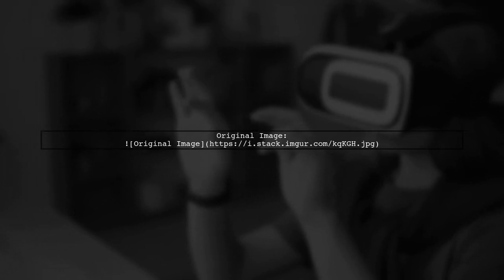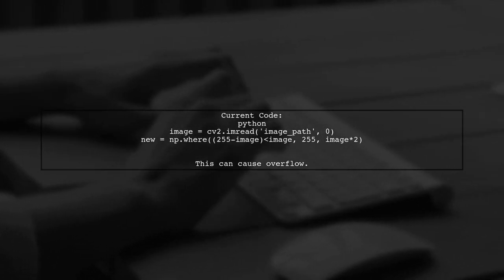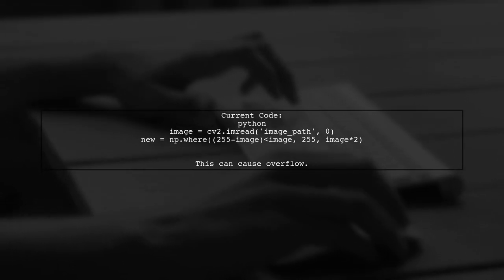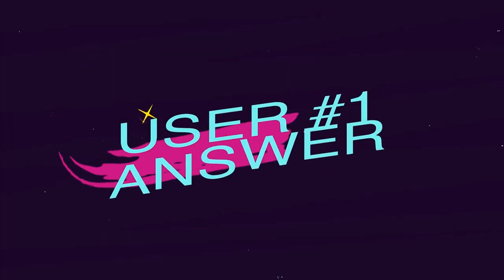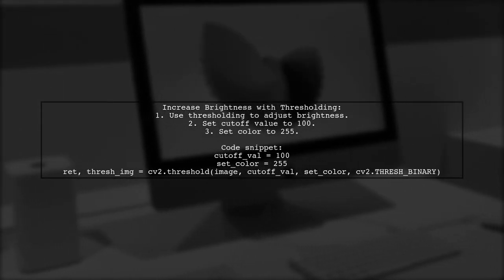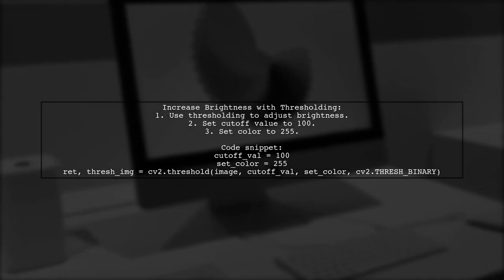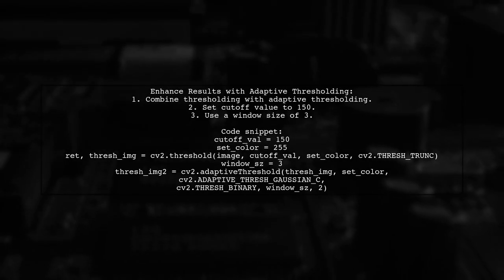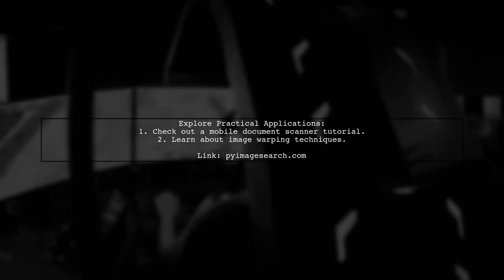How to Increase Image Brightness Without Overflow: Tips and Techniques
In this video, we delve into the essential techniques for enhancing image brightness while avoiding the pitfalls of overflow. Whether you're a photographer, graphic designer, or simply looking to improve your digital images, understanding how to manipulate brightness effectively is crucial. Join us as we explore practical tips and tools that will help you achieve stunning, well-lit images without sacrificing detail or quality.

Today's Topic: How to Increase Image Brightness Without Overflow: Tips and Techniques

Related to